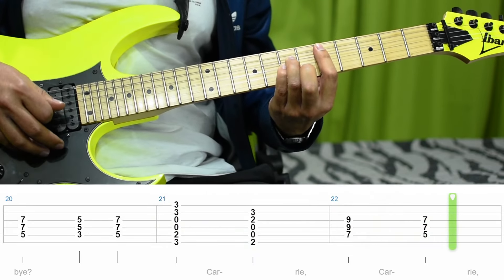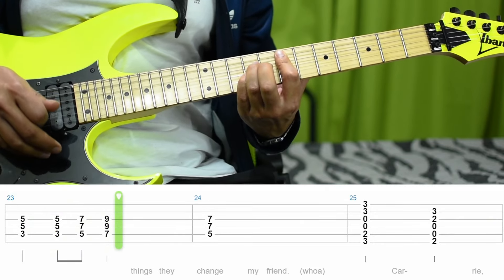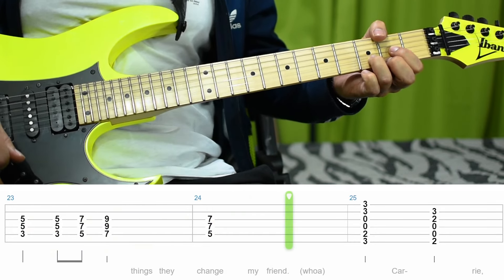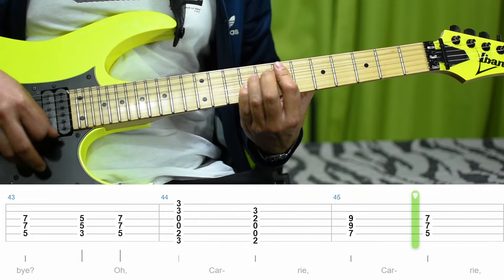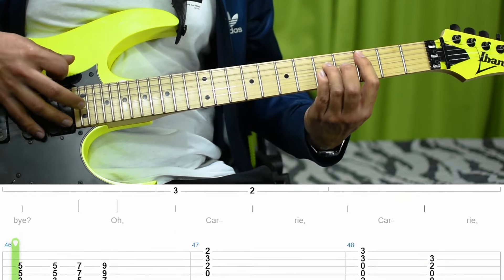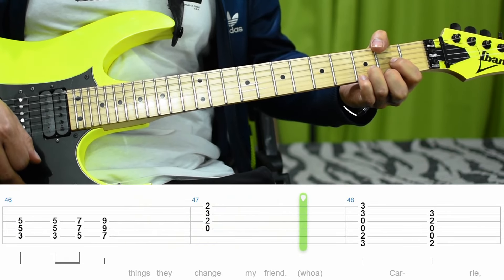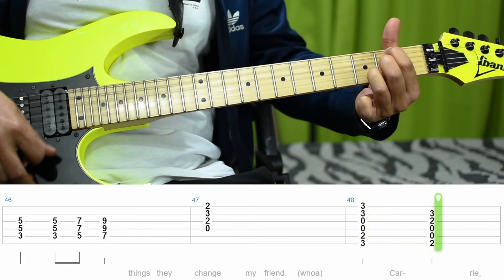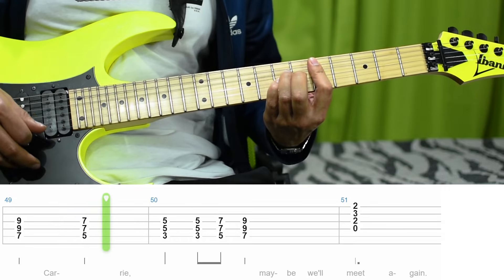Carrie - Europe | Guitar Tutorial with tabs